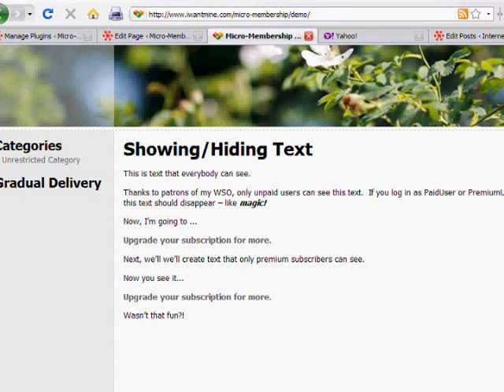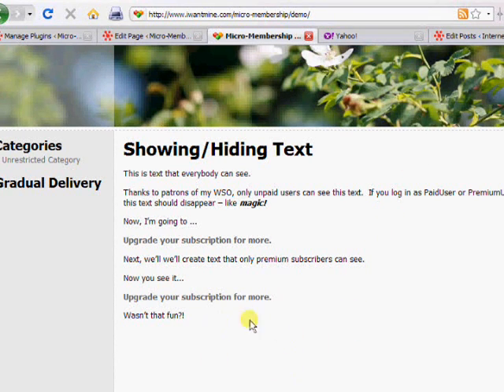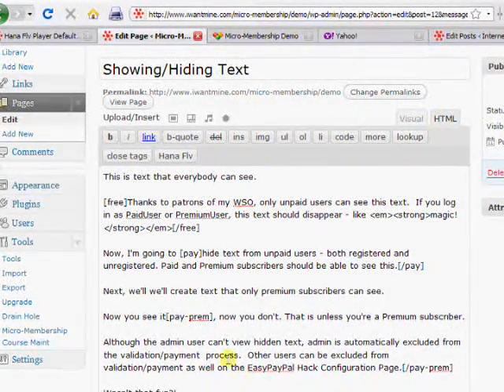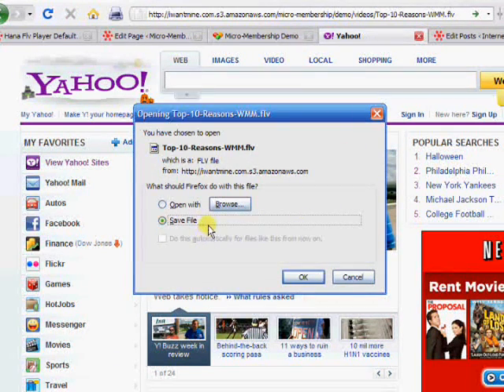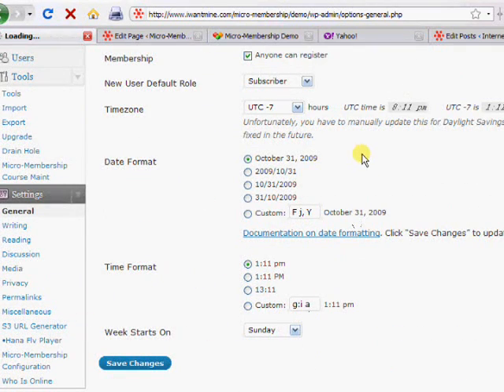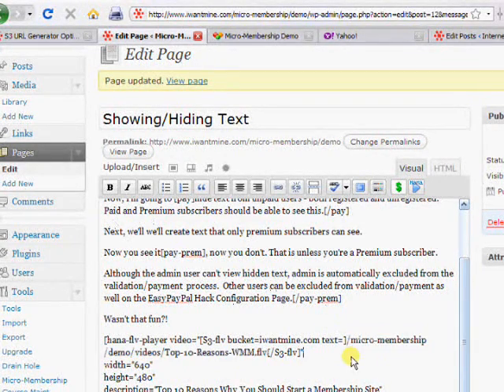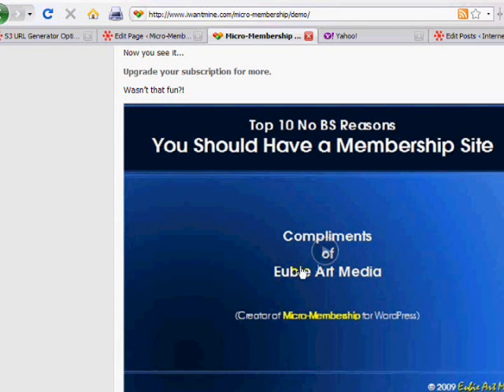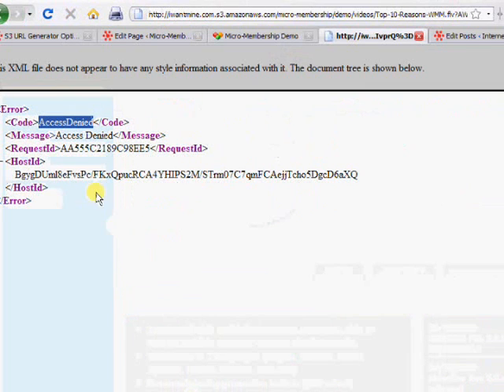Protect Your WordPress Content (with Amazon S3)